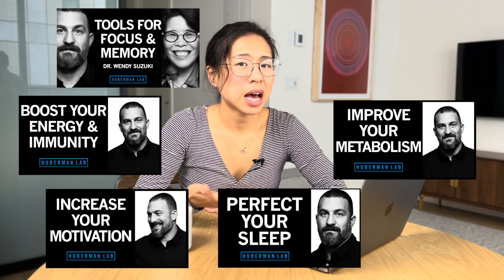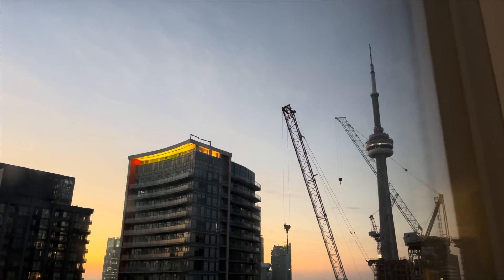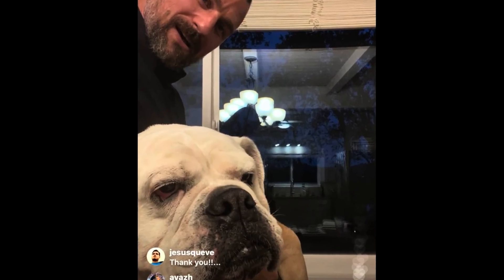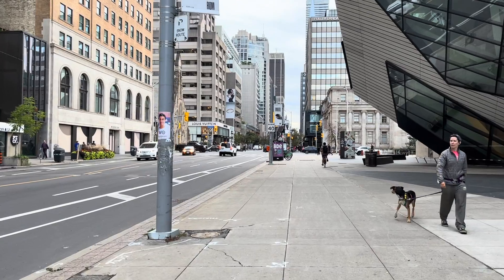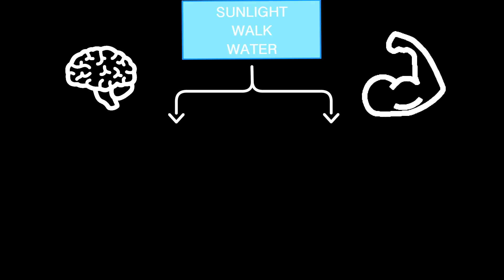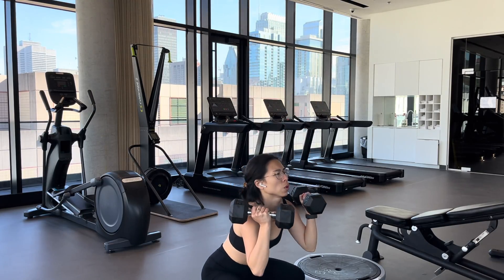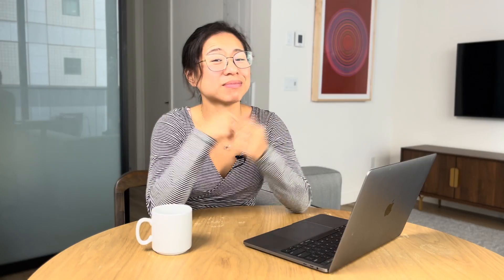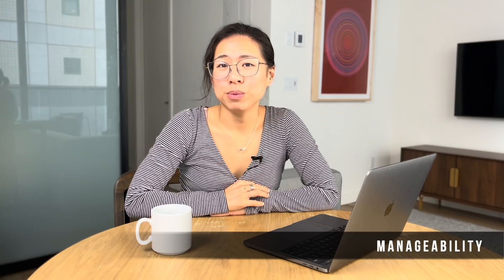WAKING UP W/ HUBERMAN: Doctor tries & rates neuroscientist's near perfect evidence based AM routine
Join me in my journey to craft the perfect morning routine, one that focuses on healthy habits that allow me to optimize my productivity and overall wellbeing.

In this second episode of my “Waking up with“ series, I try and then rate Andrew Huberman’s morning routine.
Come explore morning sunlight, self-generated forward ambulation, hydration, optimal exercise, and deep work.
The neuroscientist and podcaster provides science and evidence based recommendations to explain ultradian cycles, caffeine delay, and much more.

I will be rating the Andrew Huberman morning ritual on manageability, adaptability, productivity, comprehensiveness, and uniqueness.

Hopefully you find some helpful, productive tricks that work for you!

TIMESTAMPS:
00:00 Start here
00:26 Introducing Andrew Huberman
01:00 Step 0: Wake up
01:08 Step 1: Step outside for morning sunlight
02:34 Step 2: Self-generated forward ambulation
03:08 Step 3: Hydrate
04:00 Branch point
04:47 Step 4: Exercise
05:21 Quick recap
05:27 Step 5: Caffeinate
06:47 Step 6: Deep work session
08:19 Rating the Andrew Huberman morning routine
08:23 Rating: Manageability
09:06 Rating: Adaptability
10:04 Rating: Comprehensiveness
10:35 Rating: Productivity
11:13 Rating: Uniqueness
11:47 Rating: Final Score
12:21 Outro
12:39 Bawk bawk bawk bawk bawk

Mentioned Websites/Products
- LMNT electrolyte drink mix
- Super Goop sunscreen
- Roost laptop stand

ABOUT ME:
I'm Whitney, an internal medicine doctor in California. I make videos about medicine, personal development, productivity, and work-life balance.

FOR MORE:
If you're curious about what new productivity hack I'm trying, podcast I'm listening to, book I'm reading, or quote I'm pondering, check out and subscribe to my Substack newsletter for weekly musings